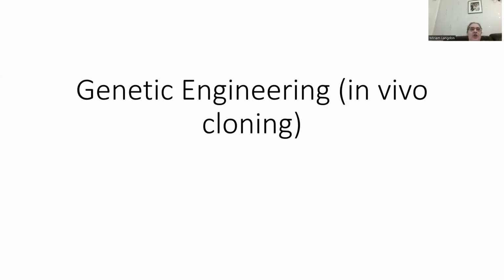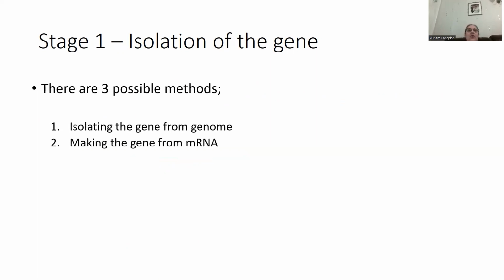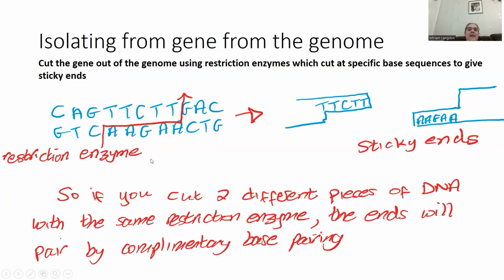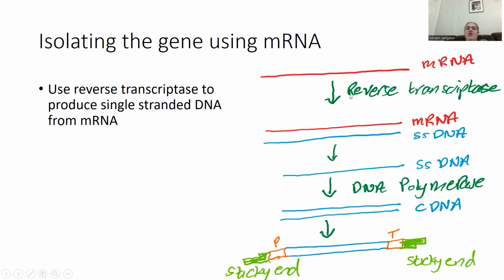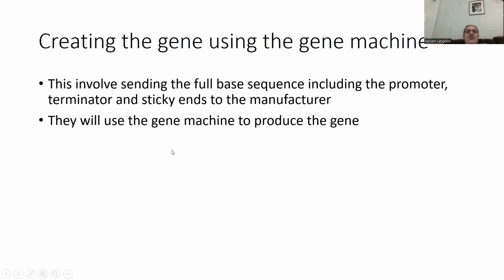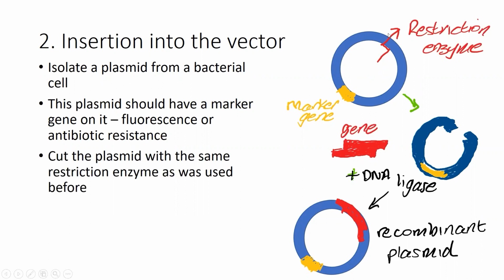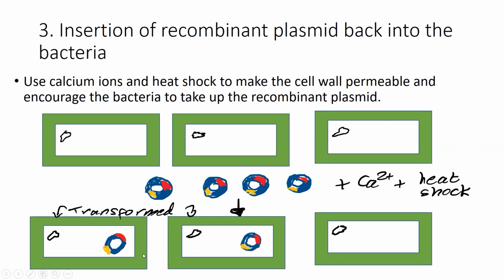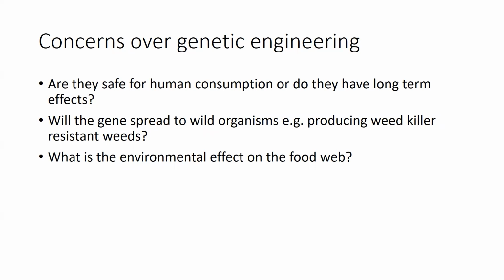Genetic engineering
This goes through the theory for the genetic engineering part of the AQA Biology A level